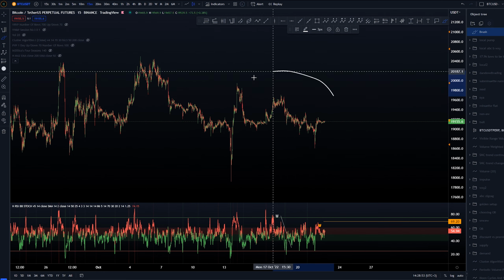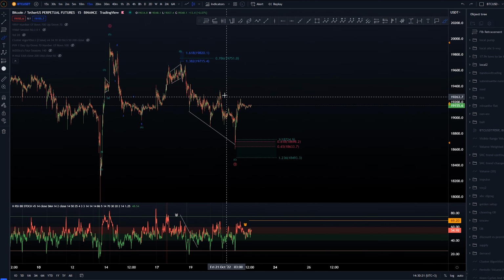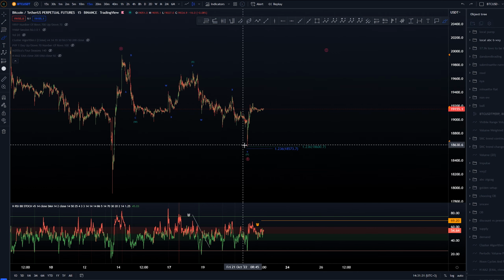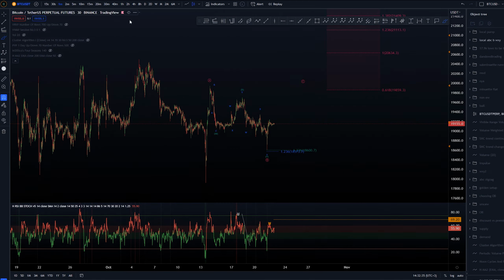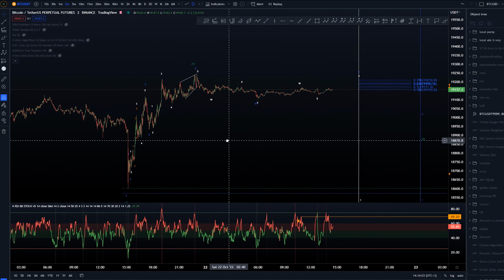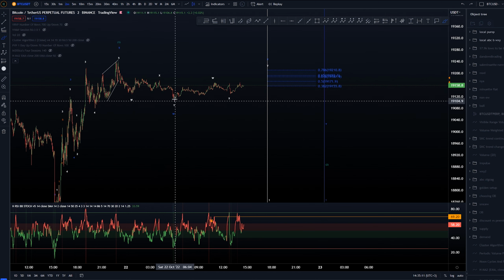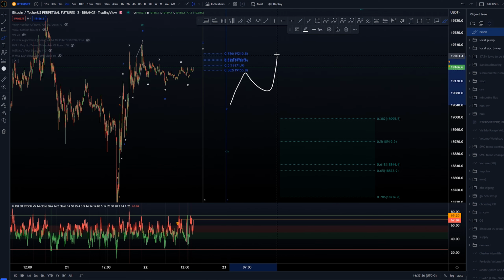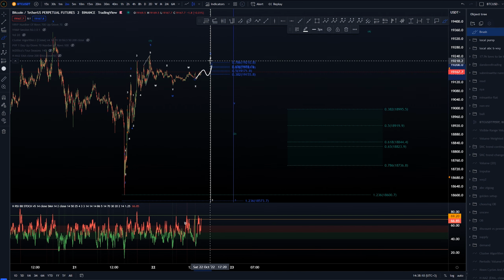BITCOIN ($BTC) - Technical Analysis with Elliott Wave Theory